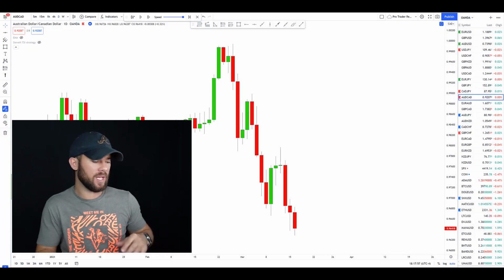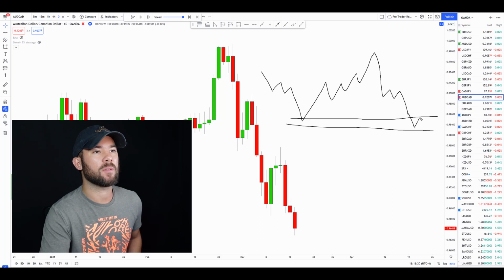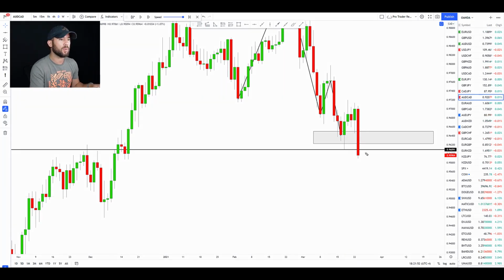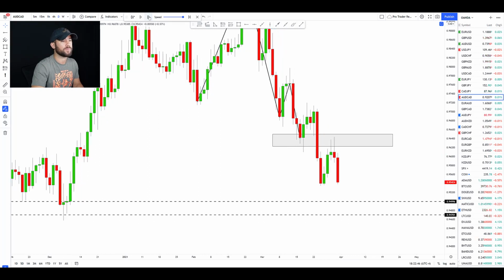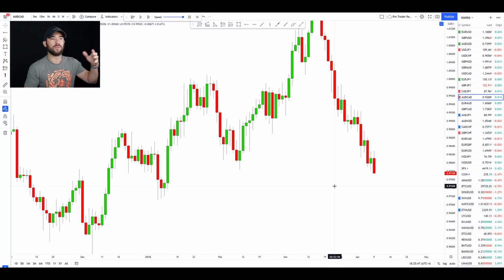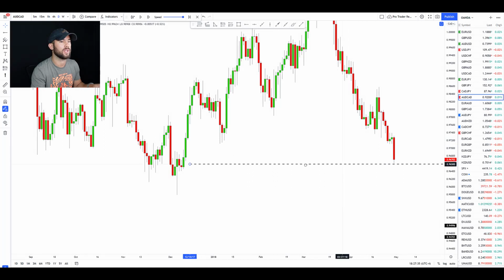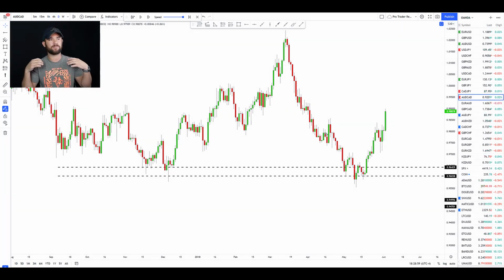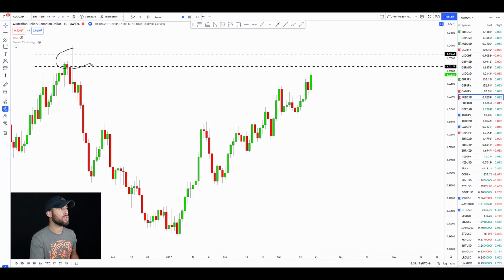8 Support & Resistance Part 3